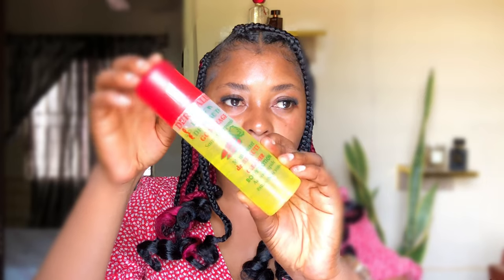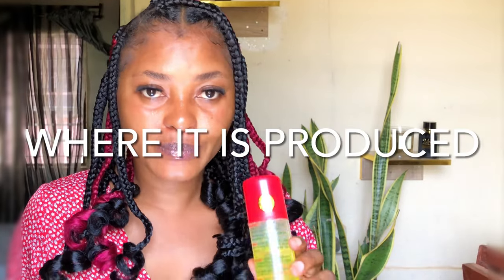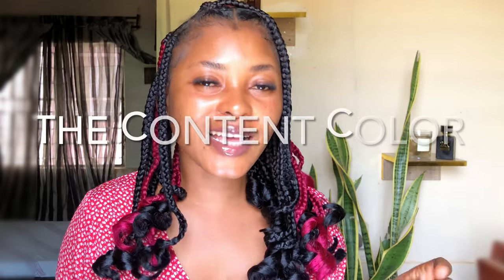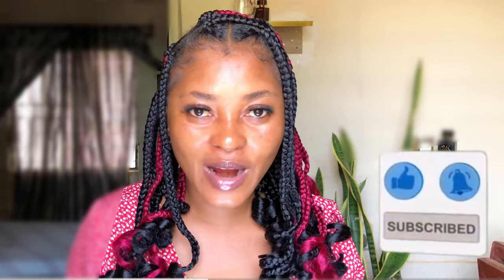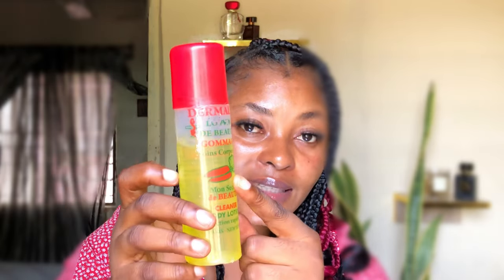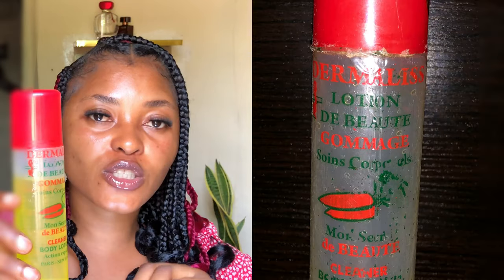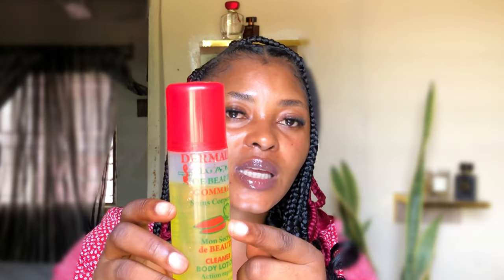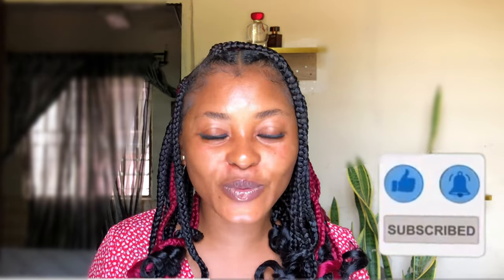FACE CLEANSER: 5 DIFFERENCE BETWEEN ORIGINAL ✅and FAKE ❌ DERMALISS CLEANSER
Hi guys In today's video I will giving you 5 difference between the fake and original dermaliss  cleanser body lotion . you can order the Authentic DERMALISS CLEANSER  on Jumia using this link

- [ ] PRODUCTS
- [ ] Becgarm ageless foundation
- [ ] Y-glam beauty sponge

- [ ] +*+*please 🙏🏻🙏🏻
- [ ] To see my previous videos

Hi beauties today's video is viral tiktok makeup hacks. if you missed any, link is below.👇🏻👇🏻😍😘

- [ ] PRODUCTS
- [ ] Becgarm ageless foundation
- [ ] Y-glam beauty sponge

Music used